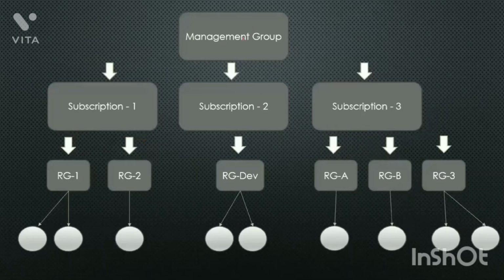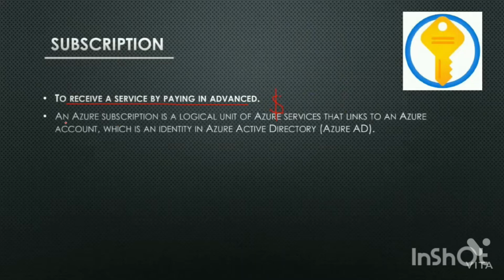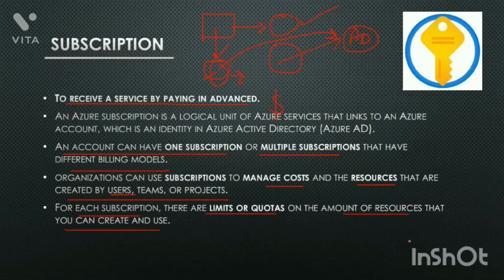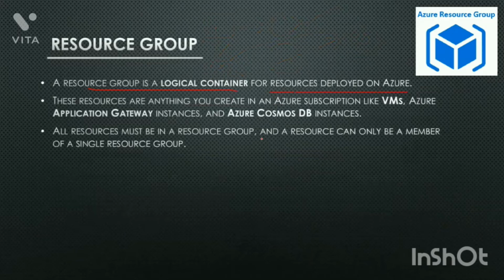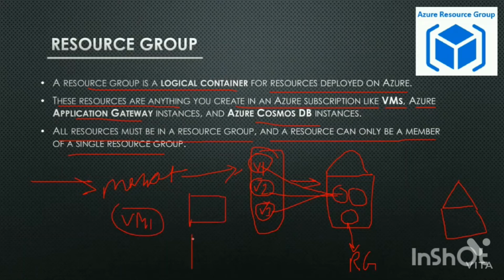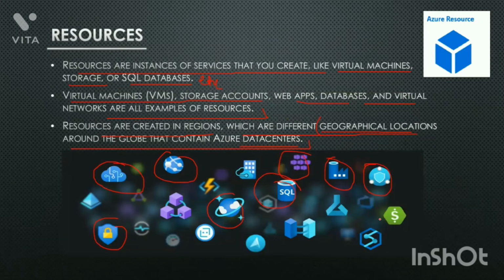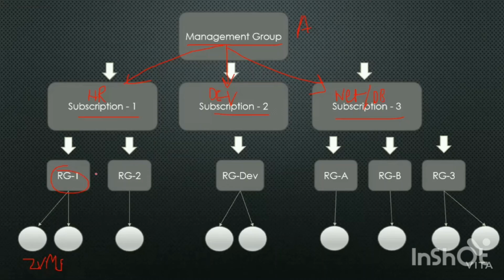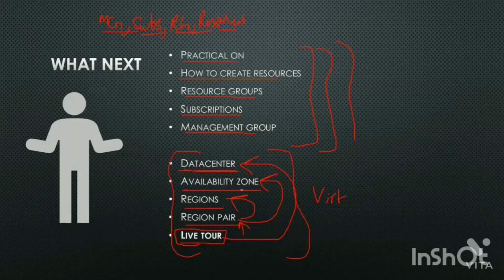What are Azure Management Groups, Subscriptions, Resource Groups, Resources?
In this tutorial we are going to see the most important keywords that are used in Azure. There are so many which we are going to covered in next upcoming videos.

If you have any question or queries related to Azure or need guidance to start Azure cloud journey.

If you also interested to learn Java from basics, then check our playlist Core Java - CJ.